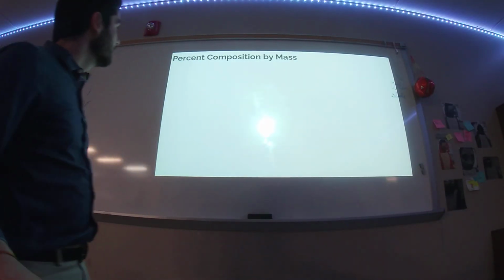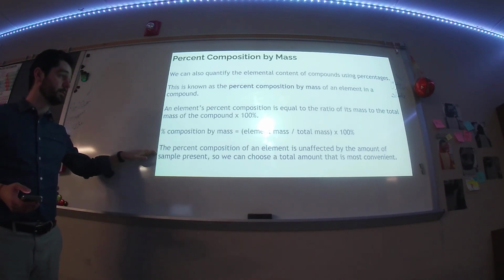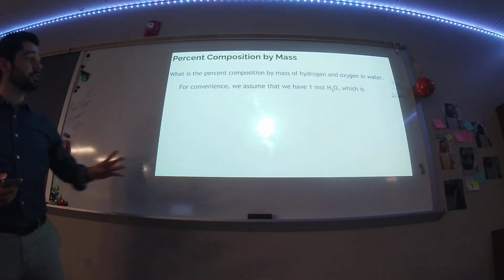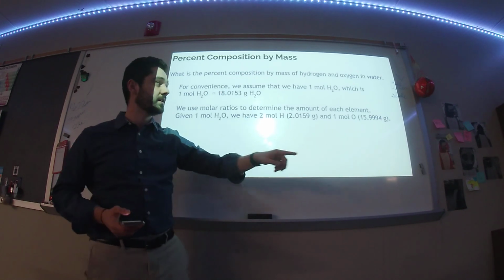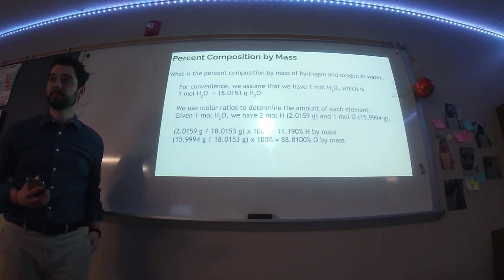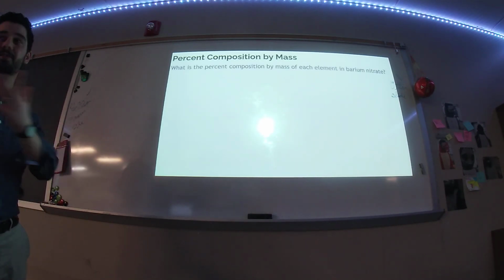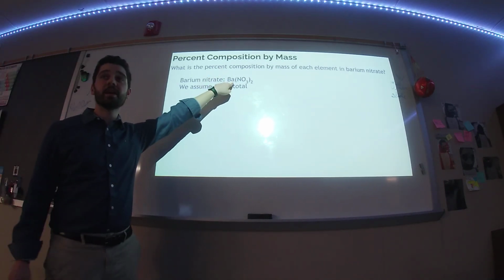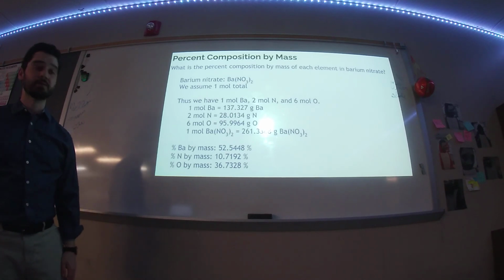Molar Ratios & Percent Composition 2